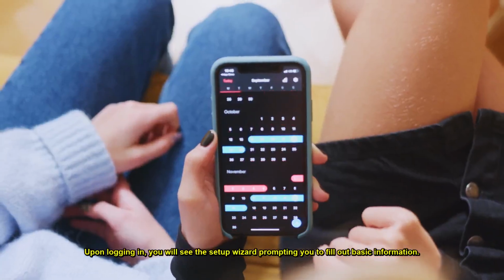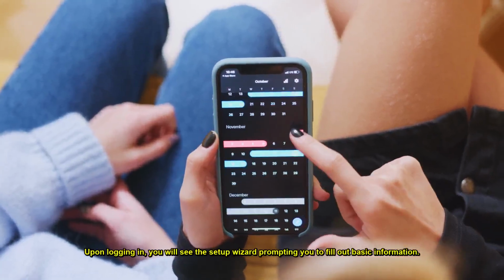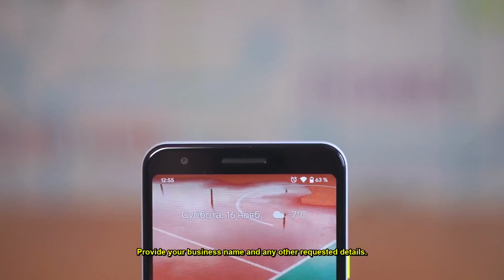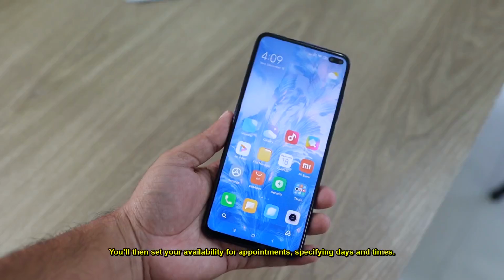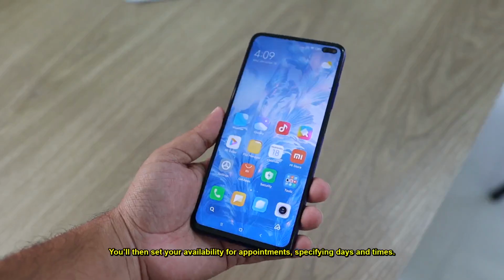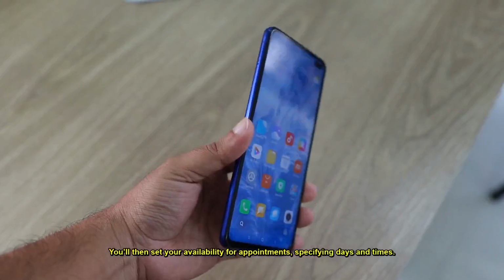How to register with Acuity Scheduling for appointment workflows - Step By Step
Unlock the power of efficient appointment scheduling with our step-by-step guide on how to register with Acuity Scheduling! In this video, we walk you through the entire registration process, ensuring you can easily set up your account and streamline your appointment workflows. Whether you’re a small business owner, freelancer, or service provider, Acuity Scheduling can help you manage your time effectively and improve client interactions.